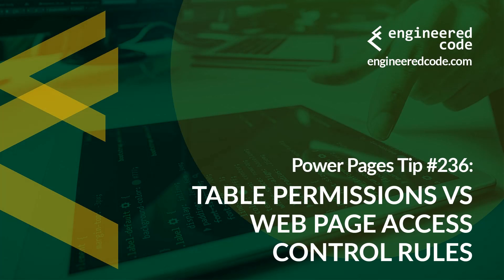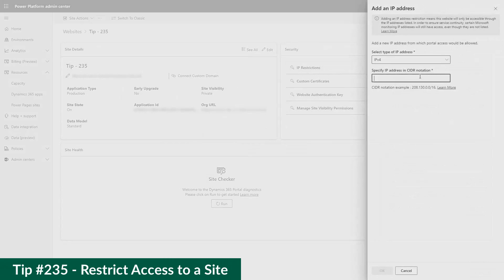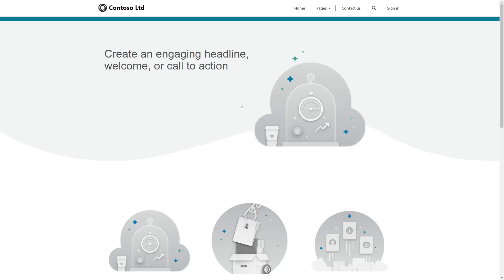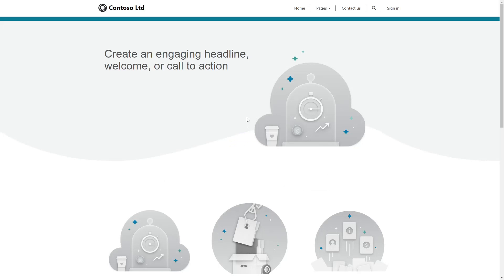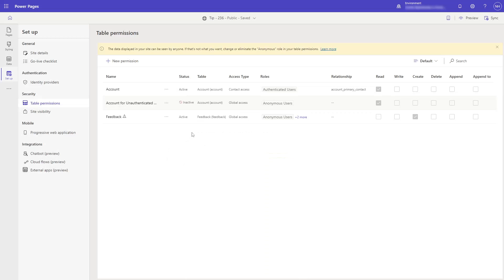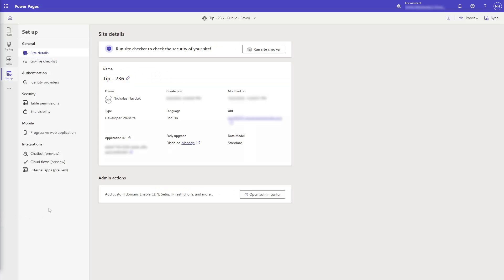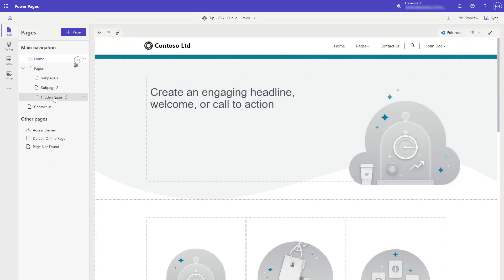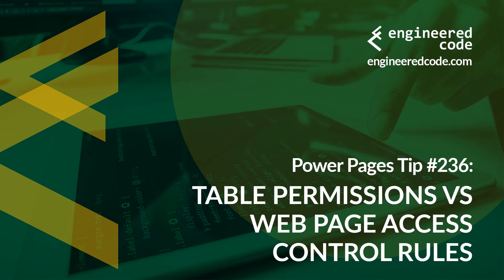Power Pages Tip #236 - Table Permissions vs Web Page Access Control Rules - Engineered Code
In this tip, I look at when to use Table Permissions and when to use Web Page Access Control Rules.